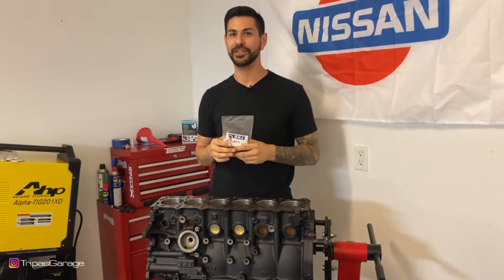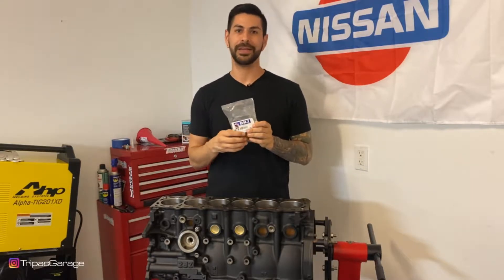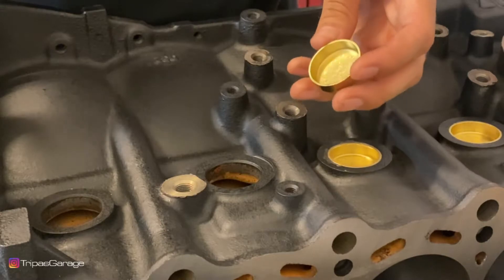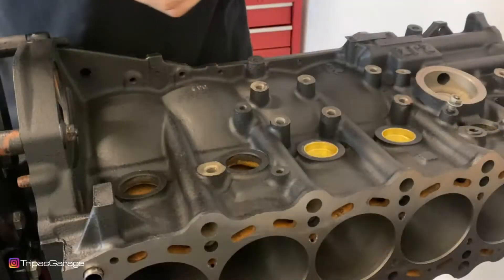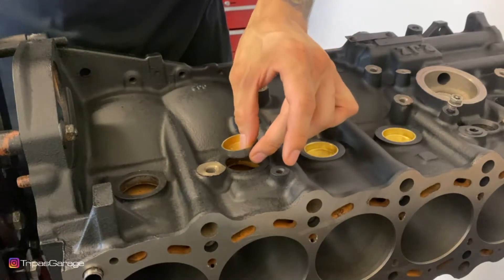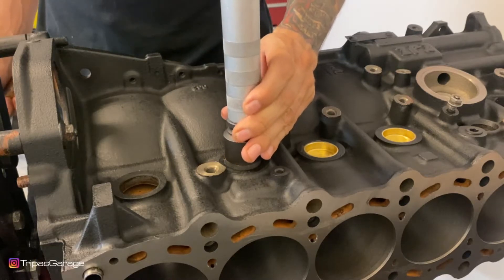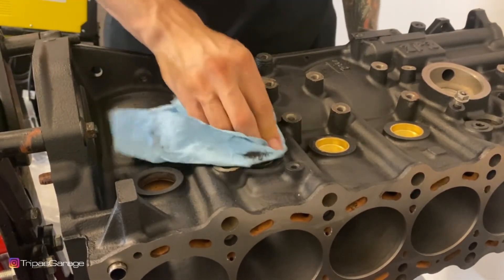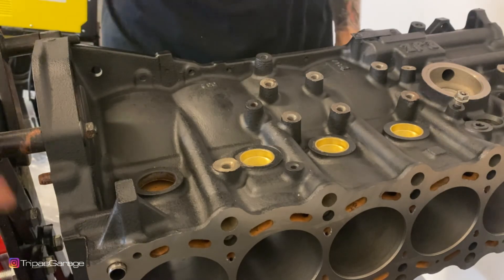2JZGE NA-T Turbo Build - Installing Freeze Plugs - 🚫No special tools🚫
This video shows how I manage to install freeze plugs into the blocks I work on without the need of any special tools. It is recommended to use the tools intended for the job however there are other means of getting the job done. This video was a demonstration of getting the freeze plugs into a 2JZ block.